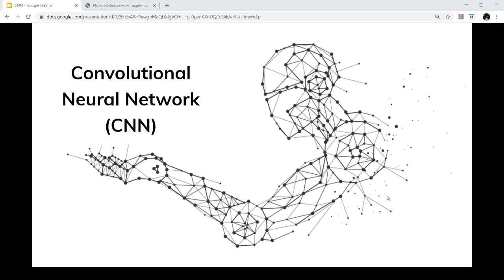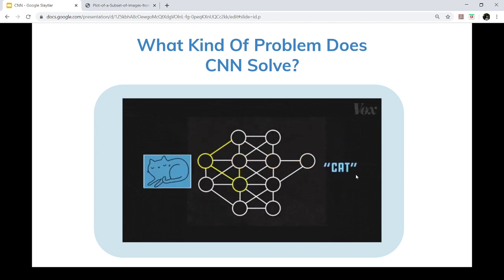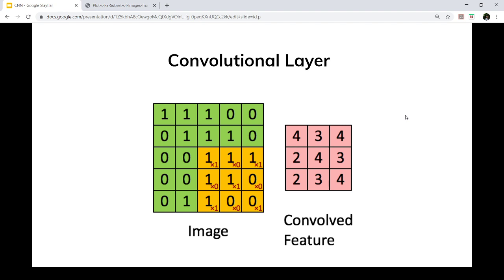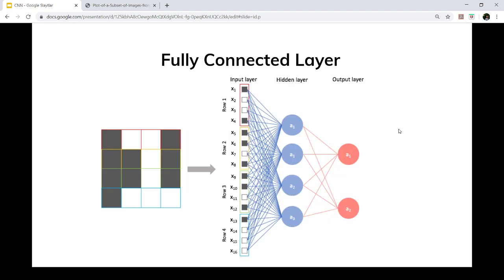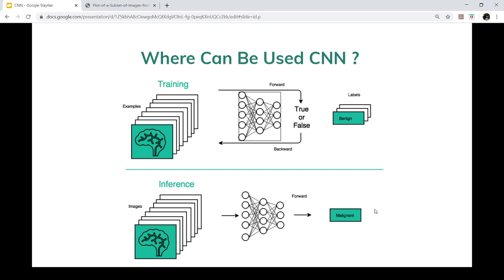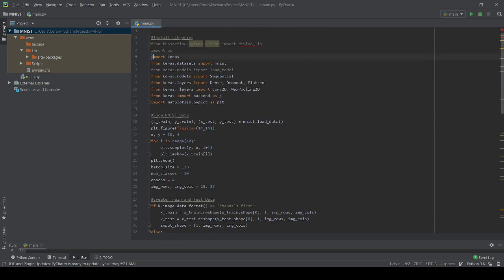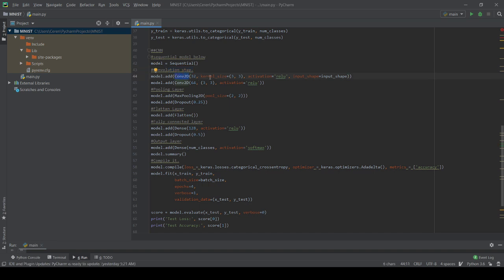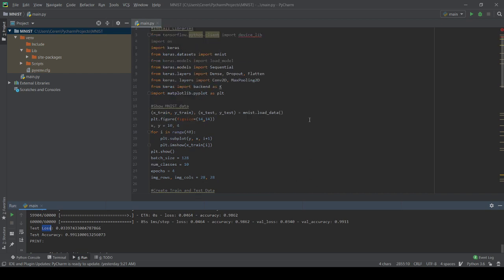Convolution Neural Network